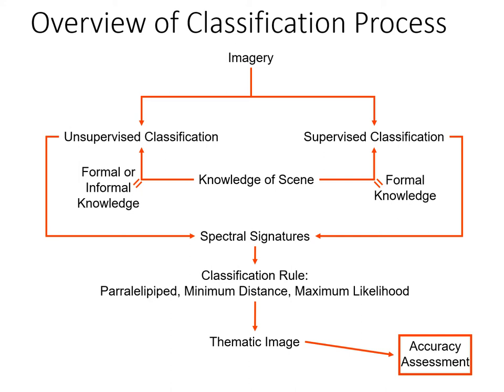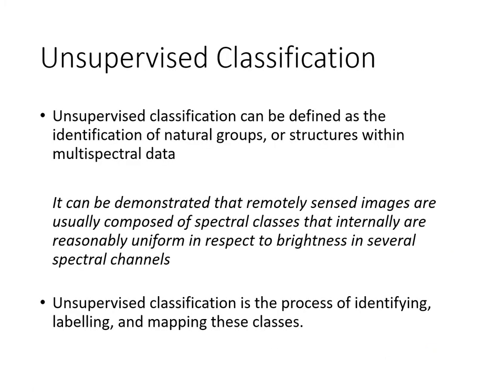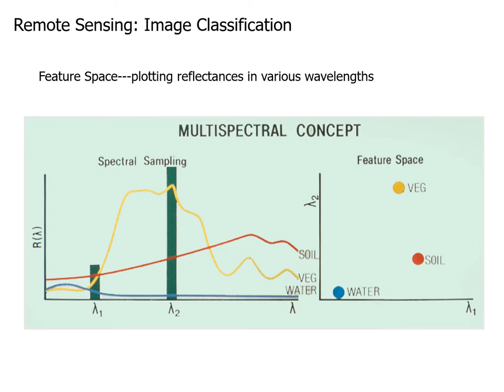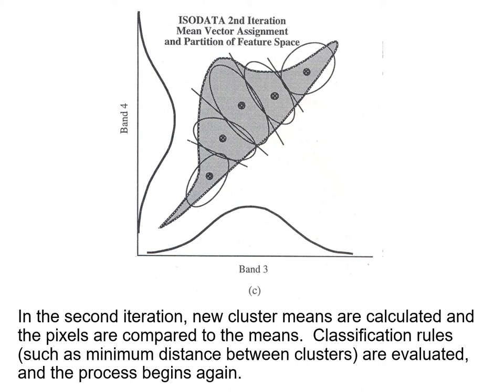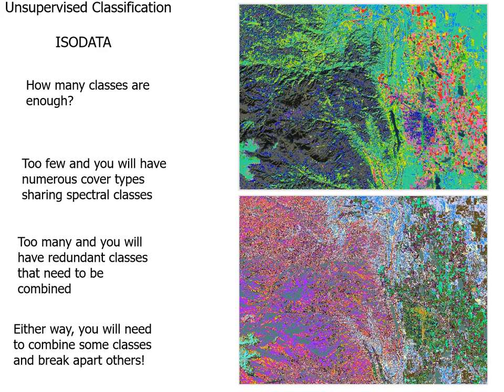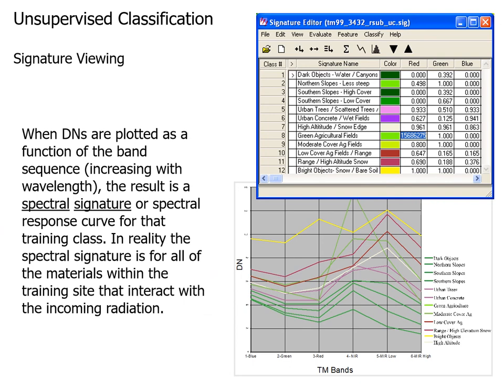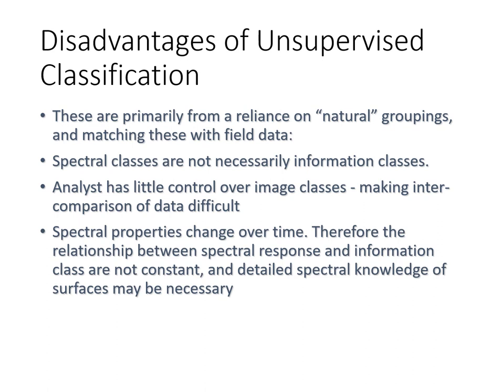Lecture Online 6 7 Classification unsupervised audio